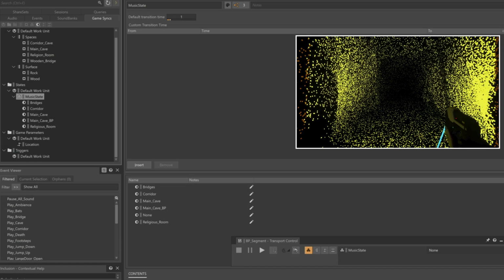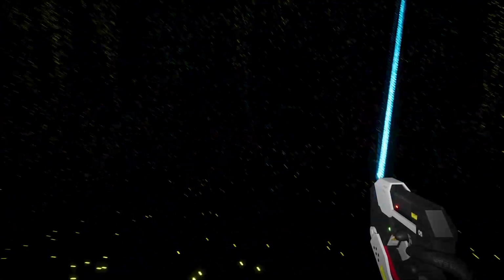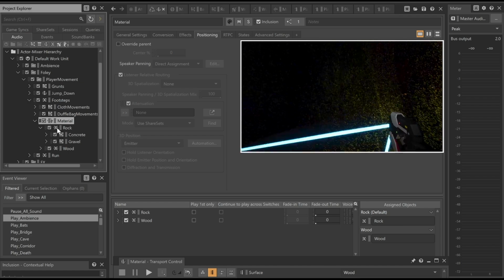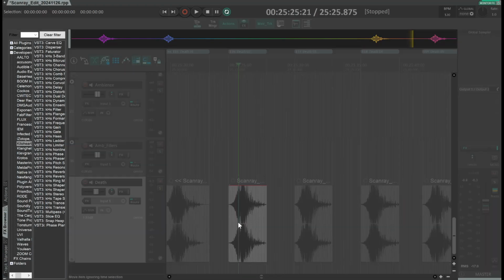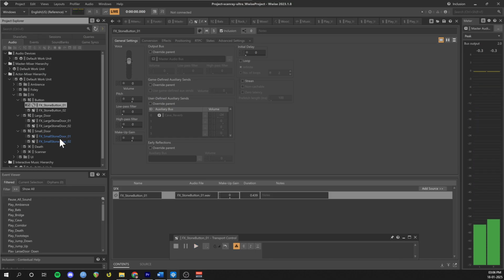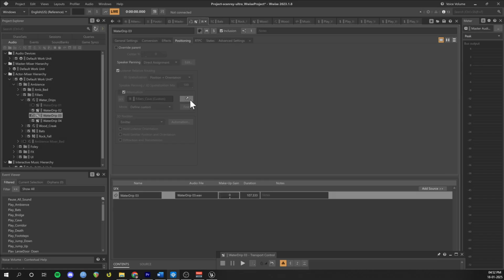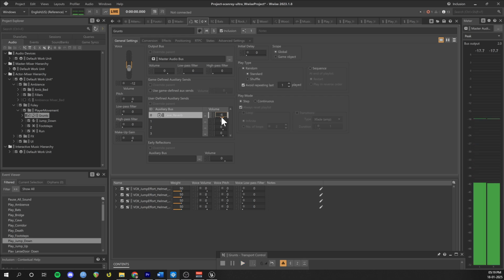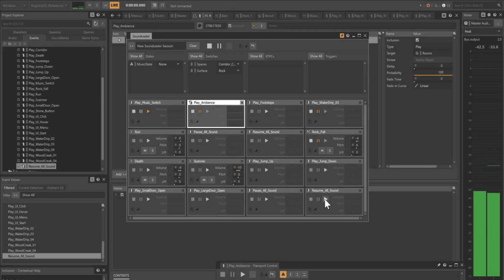Game Audio Implementation | Show Reel | Wwise + Unity Integration | Scanray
"Scanray" is a horror-puzzle game set in a cave, played from a 1st-person perspective.

The audio has been implemented using Unreal Engine, Wwise, & Reaper. As a Technical Sound Designer, I’ve contributed to the creative and technical aspects of sound implementation.

🎧 Best experience with headphones.